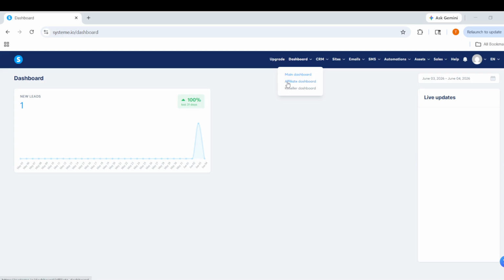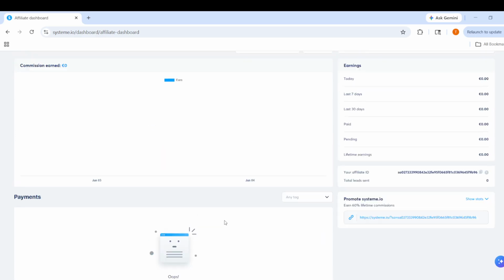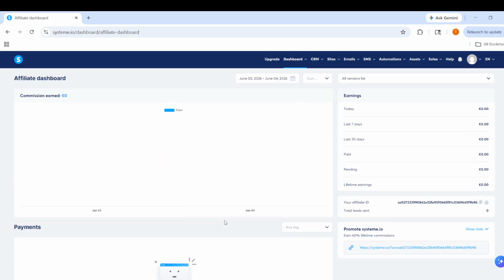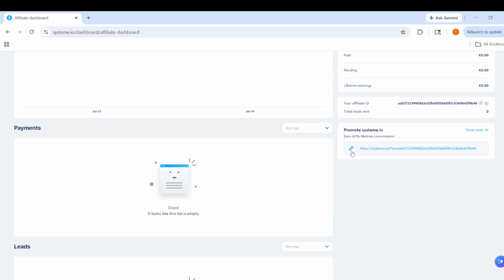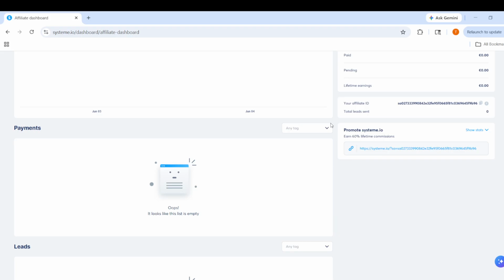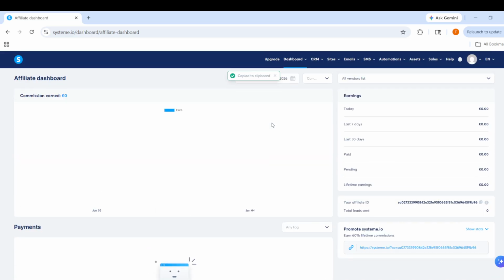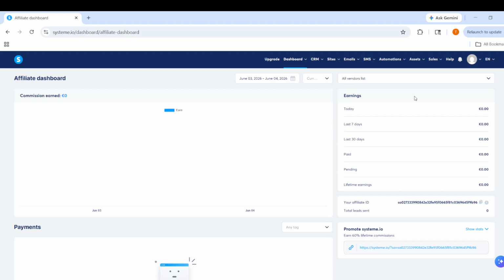How To Find Systeme.io Affiliate Link [2026 Guide]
How To Find Systeme.io Affiliate Link

Learn how to find Systeme.io affiliate link fast so you can start promoting and earning commissions today. In this quick guide, I show where your Systeme.io affiliate link lives, how to copy it, and what to check if it’s missing. Perfect if you’re searching for systeme io affiliate link, where is my affiliate link, or systeme.io affiliate program signup.